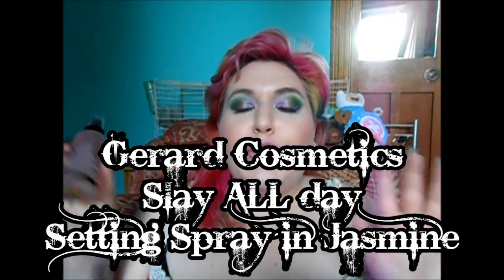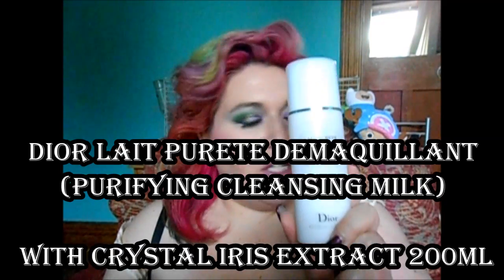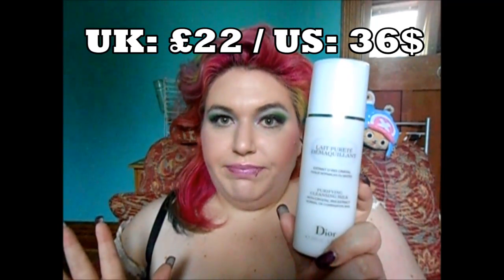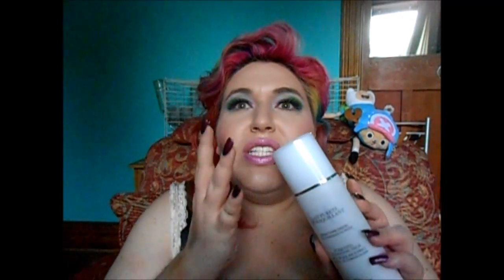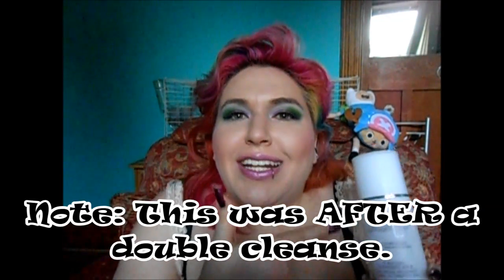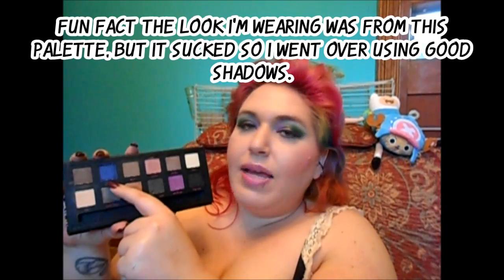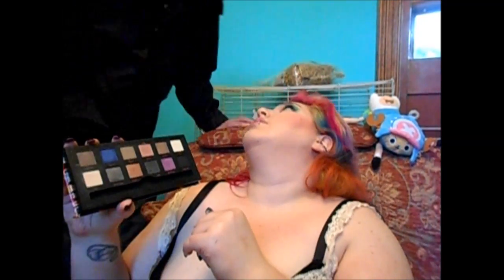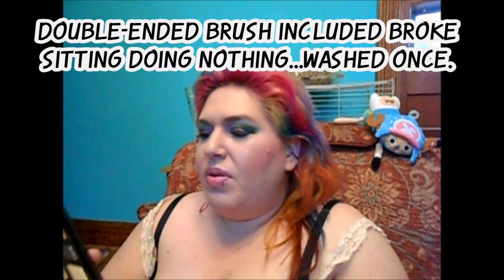HOLY GRAIL TO MASSIVE FAIL!!!! 3 products that flopped when they should've flown!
Holy Grail: a product that is so good it makes you never want to even TRY another type of that product again!